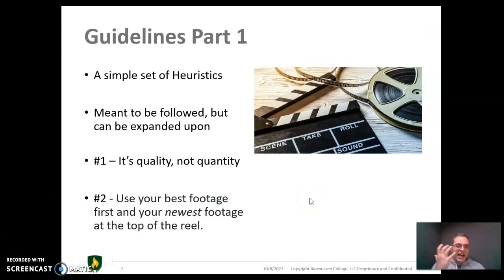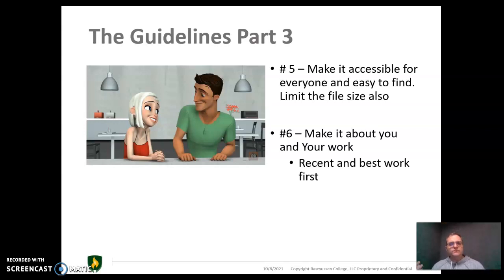AniCap_Fall21_Week1_Ann2